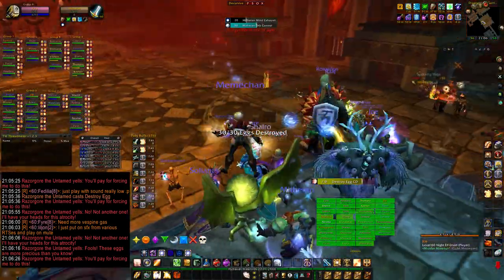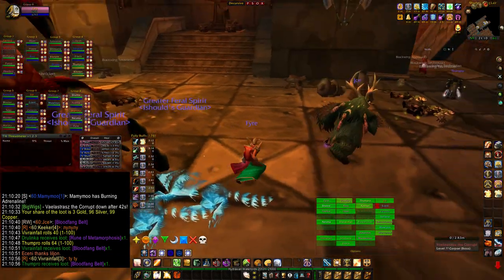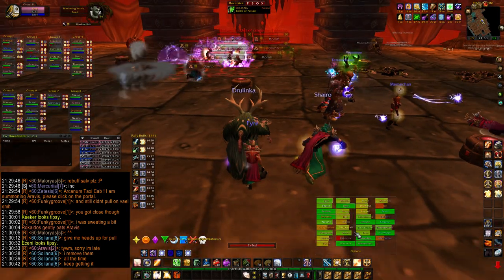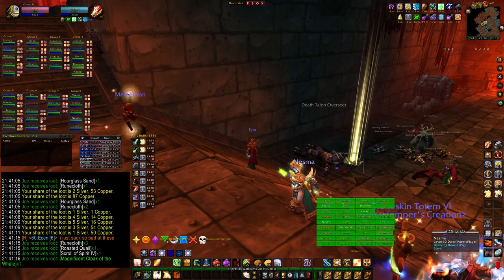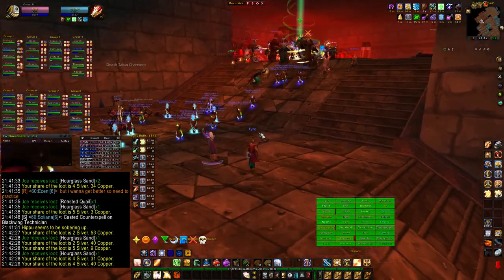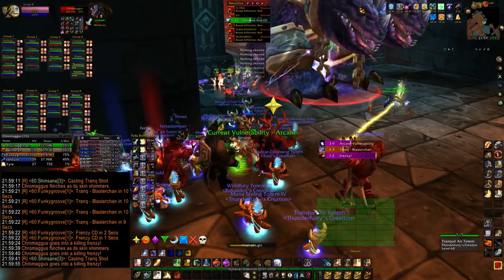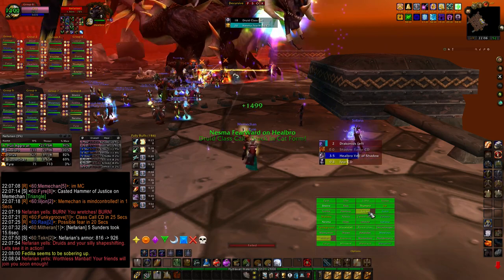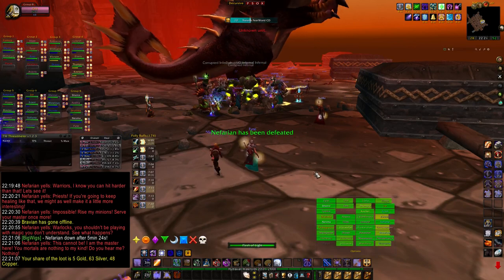Turtle Wow - MM weekly BWL - 12 September - Paladin POV - no commentary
Please join me for another relaxing video of Turtle wow content exploration. On this episode, I am recording our weekly BWL.

It helps my small channel to be more visible for the mighty Youtube algorithm,